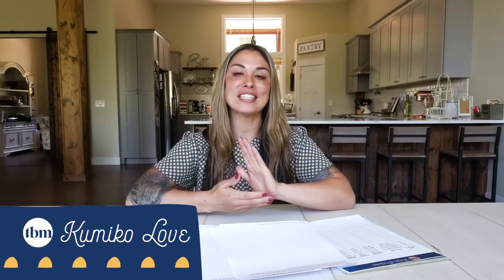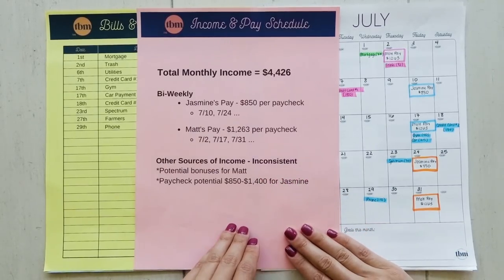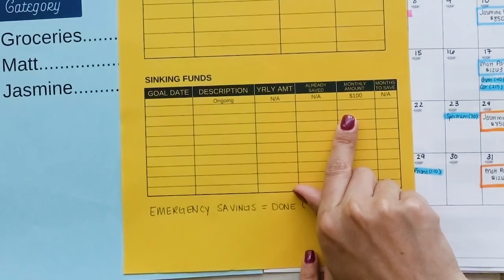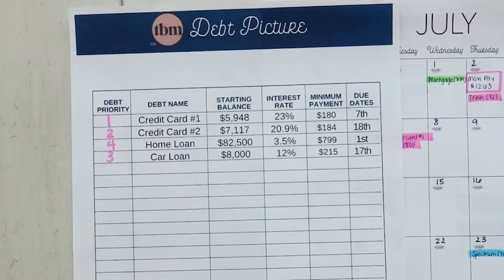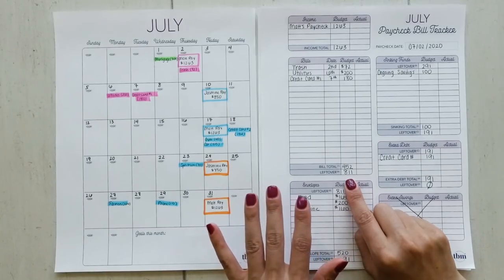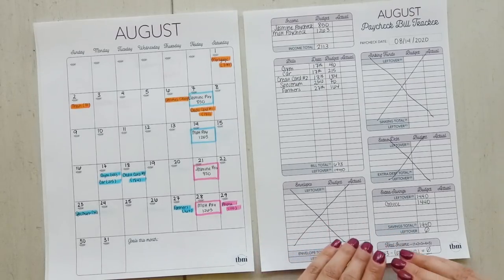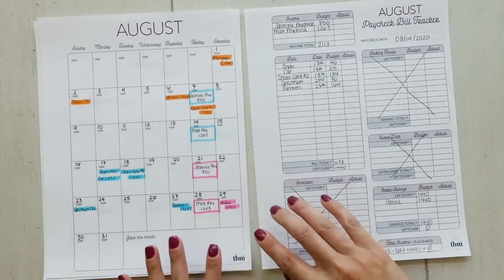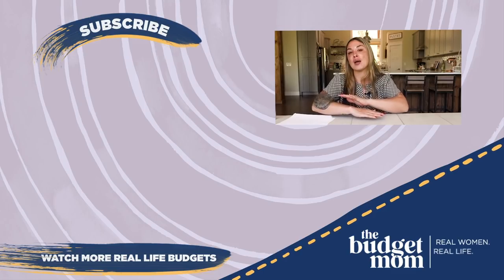BBP Real Life Budget | Husband & Wife + No Kids + Budget Tips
It's time for another Real Life Budget. We asked my readers to submit their REAL information. Real spending, real debt, and real savings goals.

I am taking those real life numbers and showing you how I would organize and budget that information using my Budget By Paycheck® Method.

In this video, I will be showing the real numbers of husband & wife, Jasmine & Matt. With no kids, their budget looks a little different from what I have shown in the past, with a very interesting grocery budget.

➡️ HOW TO CREATE A PLAN OF ATTACK TO PAY OFF DEBT

ABOUT ME

. I have a rambunctious 6-year-old son, live in Washington, and I'm passionate about helping people with money management and personal finance. Let me know what you like to learn more about! Leave me comments and suggestions on my video and let me know!

GET STARTED